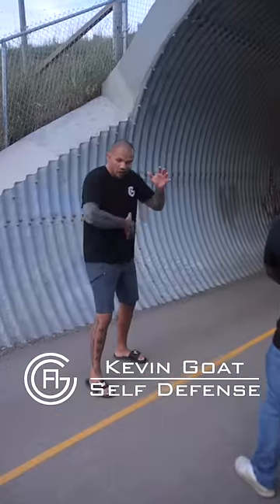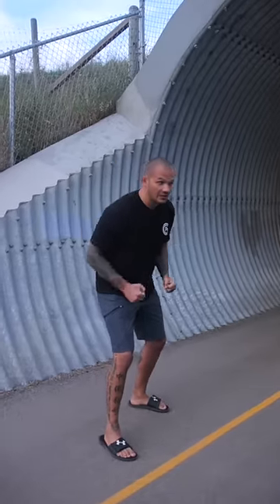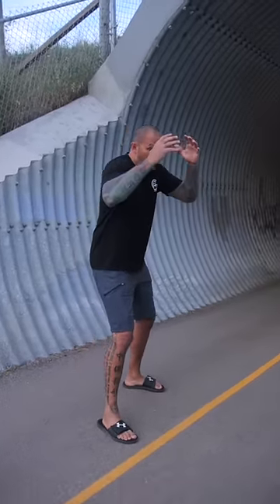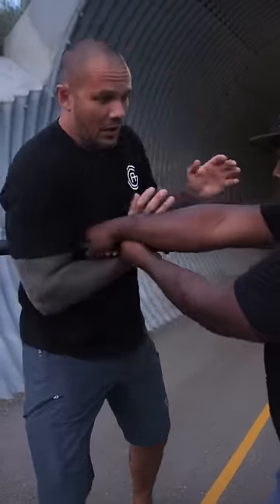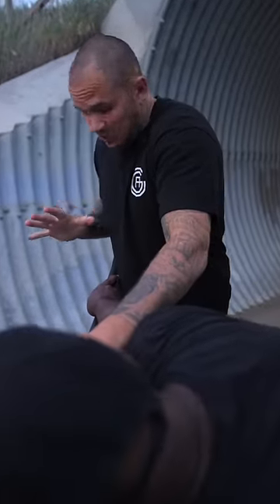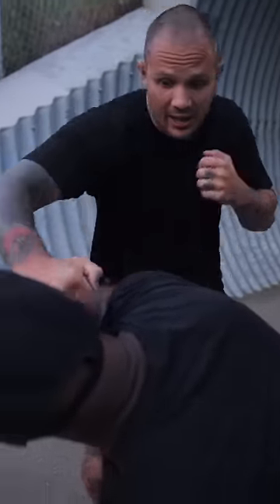Self Defense Against A Baseball Bat Attack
Learn these self defense techniques for countering an attack with a baseball bat.

Video made with @BudoBrothers